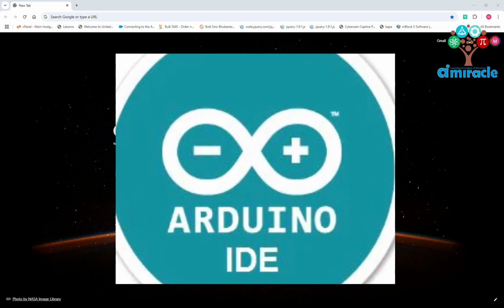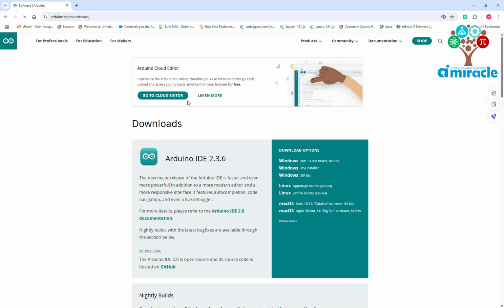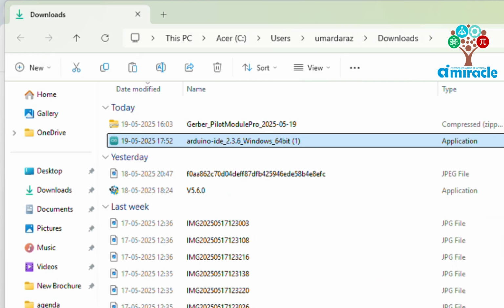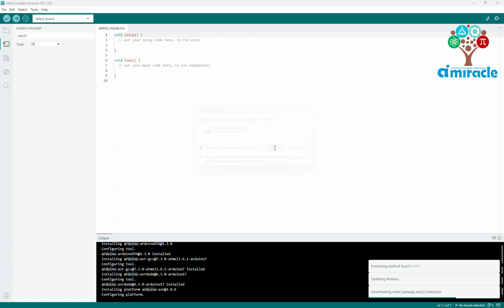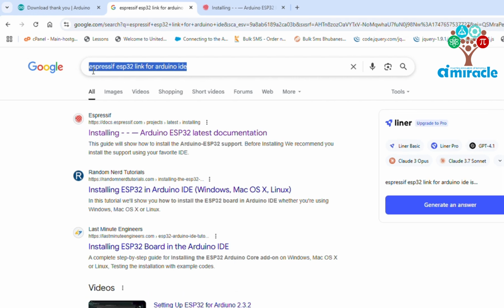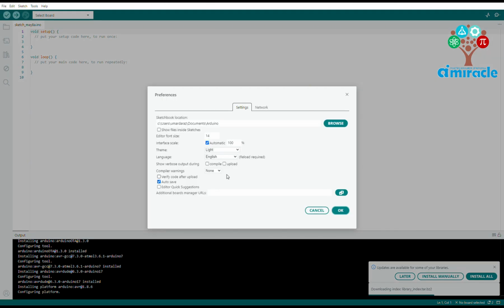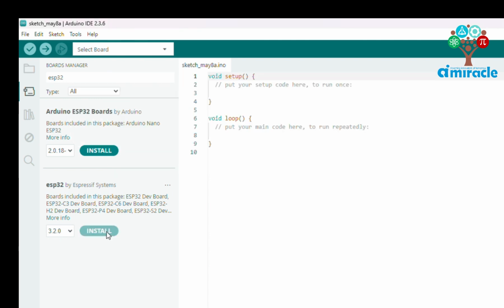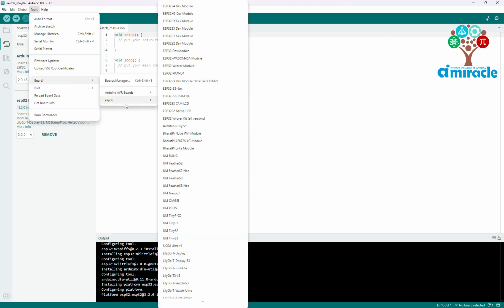Installing Arduino IDE: Complete Beginner's Guide | Learn Robotics, Coding, & DIY Projects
Are you just getting started with Arduino programming? In this step-by-step tutorial, we’ll show you how to download, install, and set up the Arduino IDE on Windows, so you can begin your journey into robotics, coding, electronics prototyping, and DIY innovations!

Whether you're a beginner in electronics, a student working on your first Arduino Uno project, or a hobbyist exploring the world of microcontrollers, this video is the perfect starting point!

What You’ll Learn:
✅ How to install Arduino IDE (latest version)
✅ Setting up ESP32 board for the first time
✅ Installing USB drivers and selecting the right COM port
✅ Writing your first Arduino program (sketch)
✅ Basics of uploading code to the board

Required:
1. ESP32 Module Board
2. USB Cable
3. Basic Computer (Windows/Mac/Linux)

📥 Download Arduino IDE Its Website